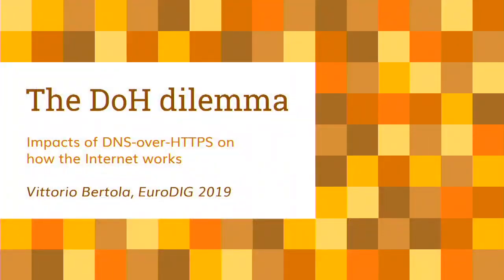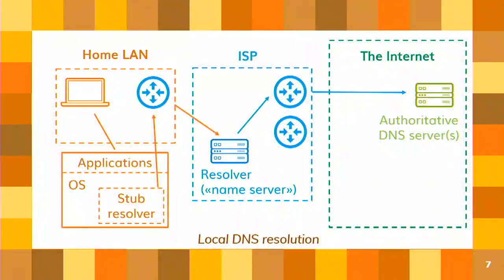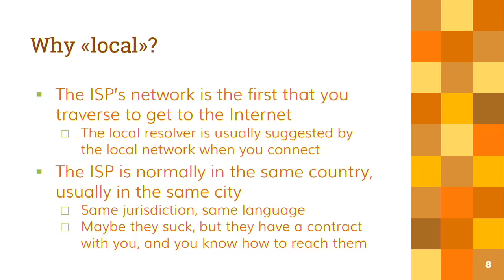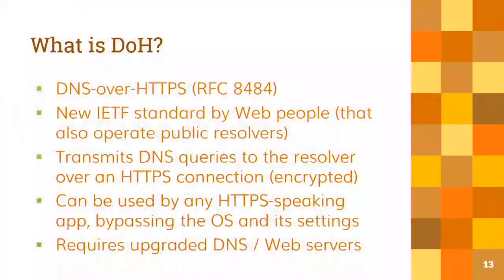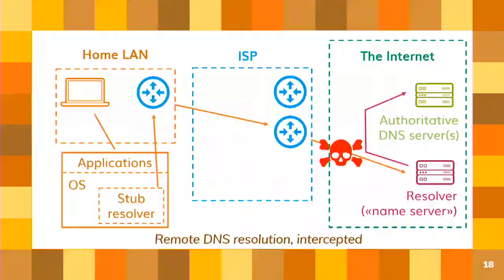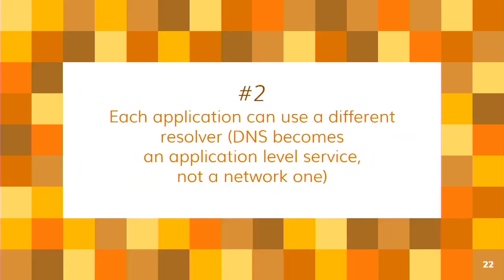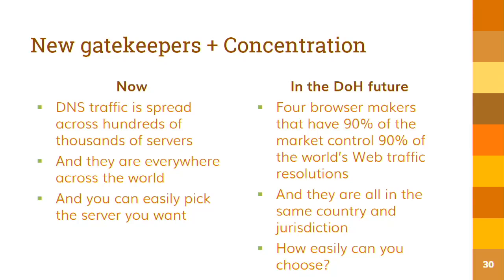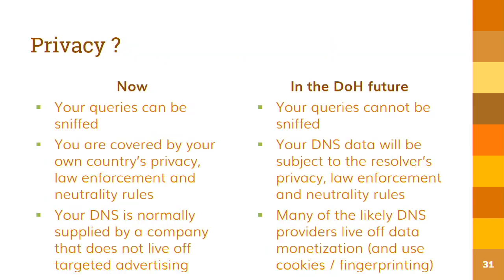The DoH dilemma (version 3) - EuroDIG 2019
This is the third and revised version of "The DoH dilemma", a presentation by Vittorio Bertola (Open-Xchange) introducing the new DNS-over-HTTPS standard for encrypted DNS connections, and explaining how it is being deployed and all the issues that it would cause in terms of privacy, security, jurisdiction, user choice and more. This version was given at the DNS-over-HTTPS workshop at EuroDIG 2019 in The Hague, on 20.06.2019.